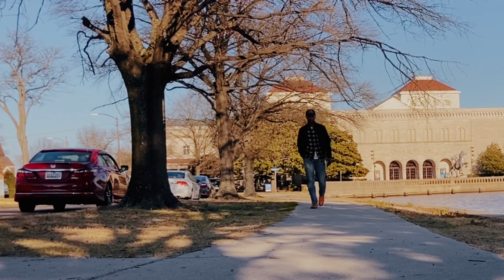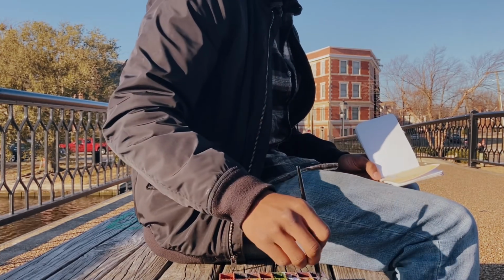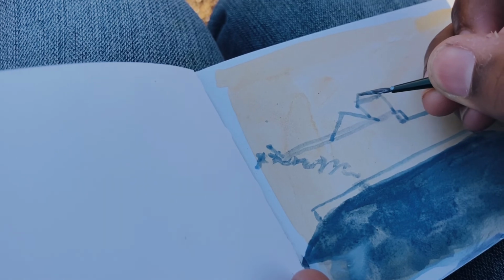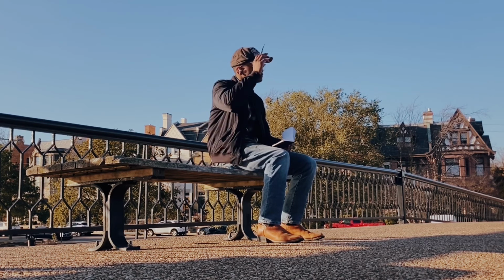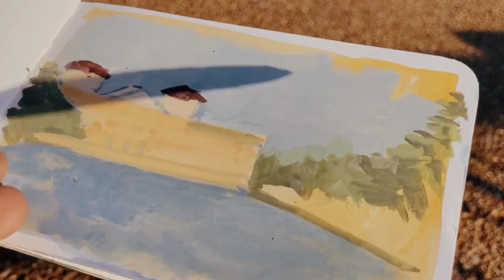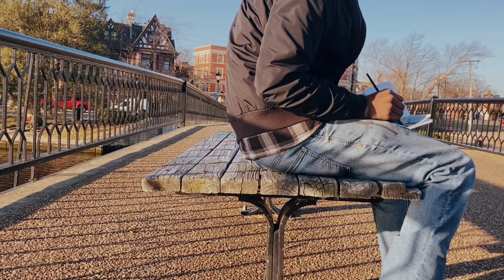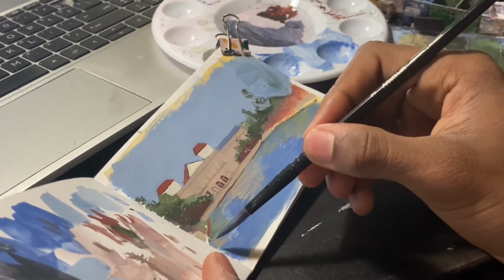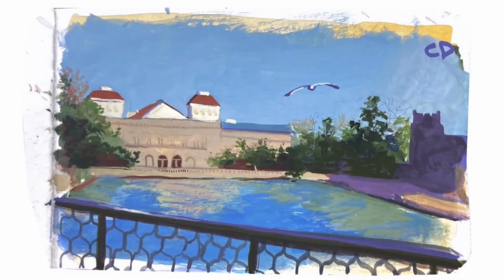“In an age of speed, nothing could be better than going slow"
Today I slowed down a bit and sat for a Plein air painting. Everything feels like it's going by really quickly, so it felt good to just take an hour or so to just appreciate nature and paint. As usual, I used gouache over top of a watercolor yellow underpainting.

Also if you are curious, the quote is a shortened version of a quote by Pico Lyer, “In an age of speed, I began to think, nothing could be more invigorating than going slow."

MY SUPPLIES:
Watercolor Palette
Stillman and Birn Zeta Sketchbook
Moleskine A6 Sketchbook
Gouache Palette
Shinhan Pass Gouache
Himi Gouache

Timestamps
0:00 Coming up
0:19 Slowing down time
1:02 Too pretty to pass by
1:45 Plein air Anonymity
2:15 Time and Painting